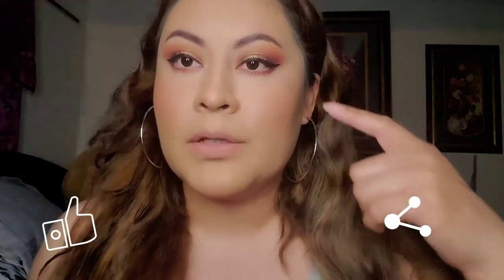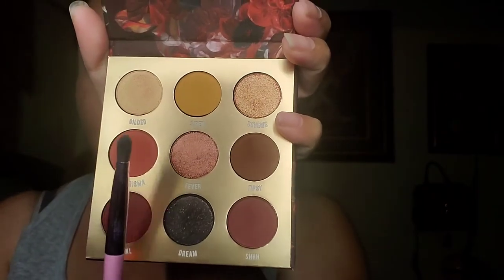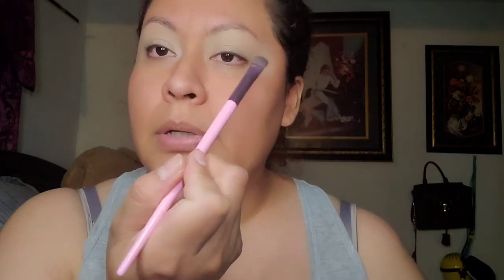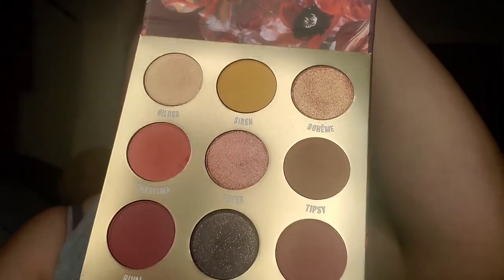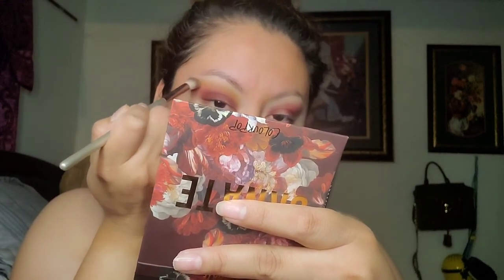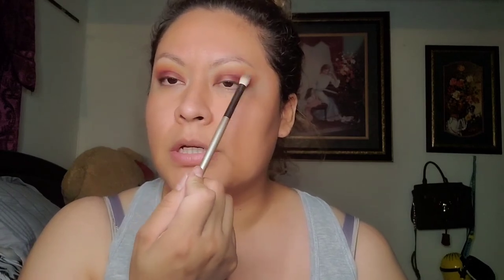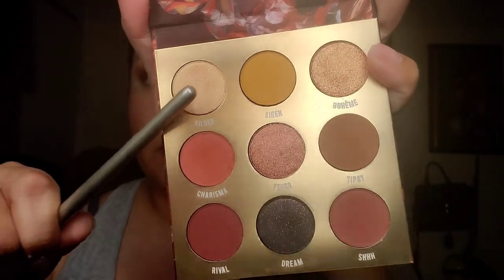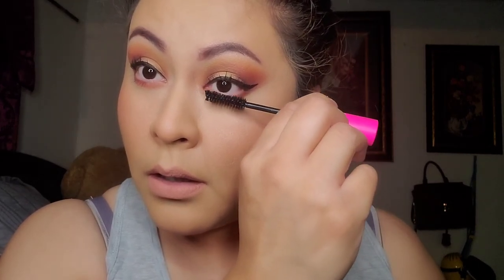COLOURPOP ORNATE PALETTE!!! FAST AND EASY LOOK !!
I know my videos are not the best but I promise I'll get better 🙏

thank you so much for those who watched 💖